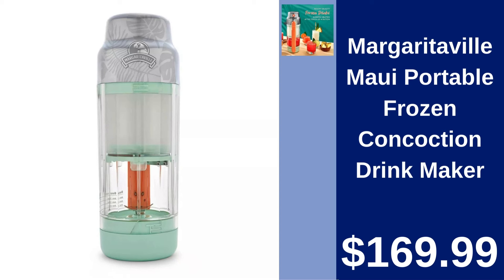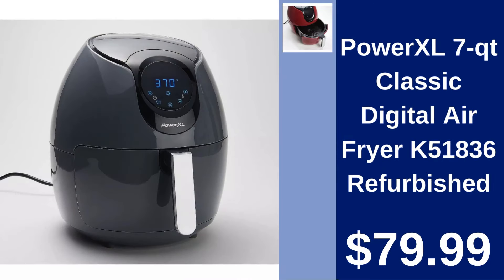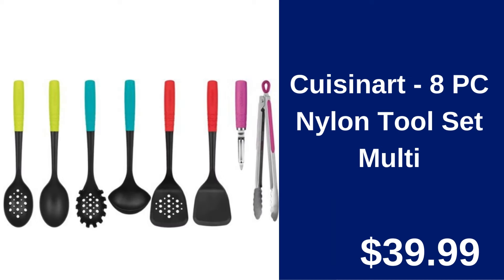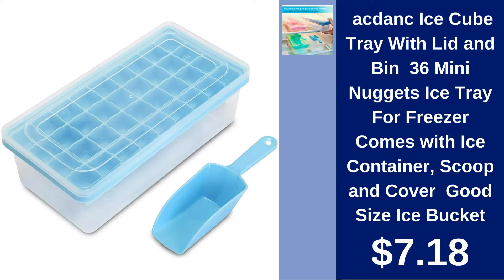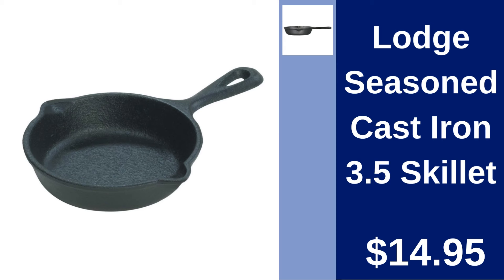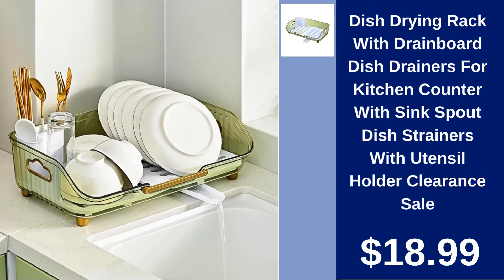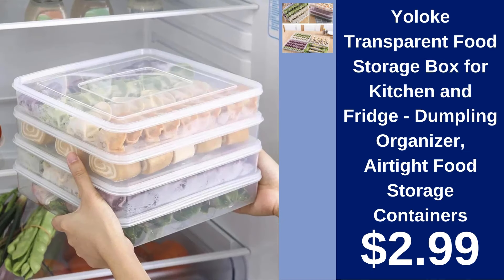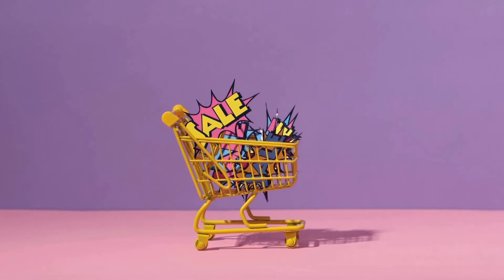Aldi summer discounts have started! | Deal Time